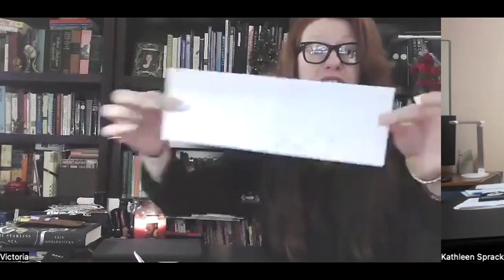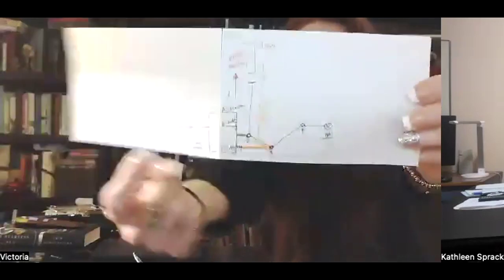November 2024 - Writing Week - Tuesday Map